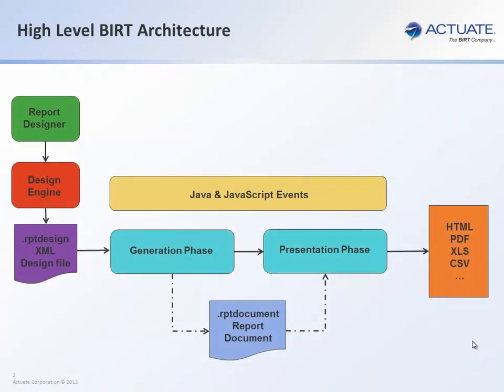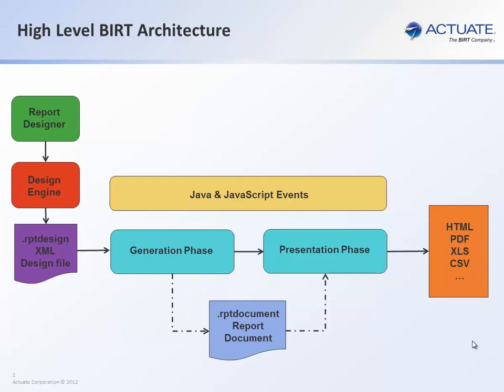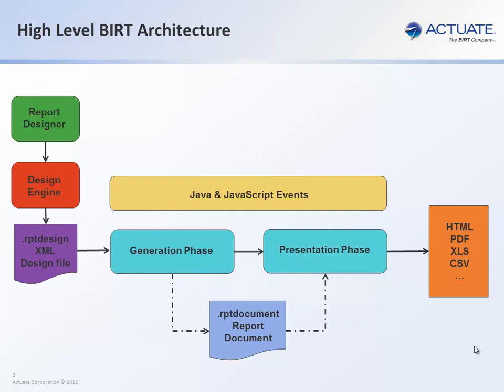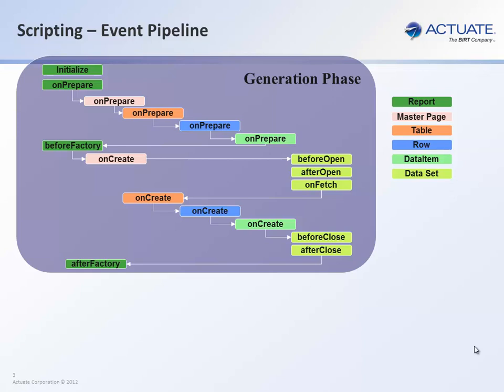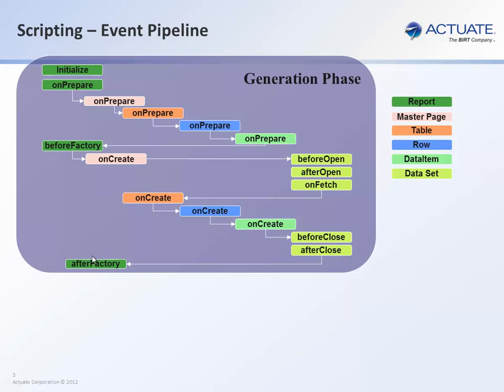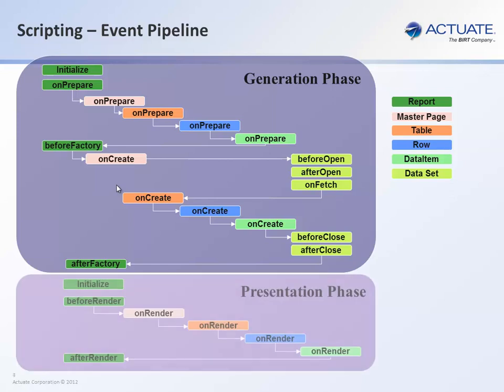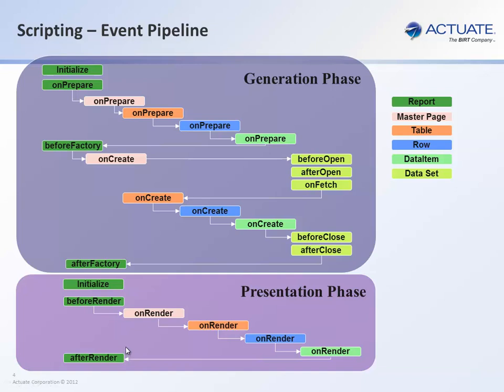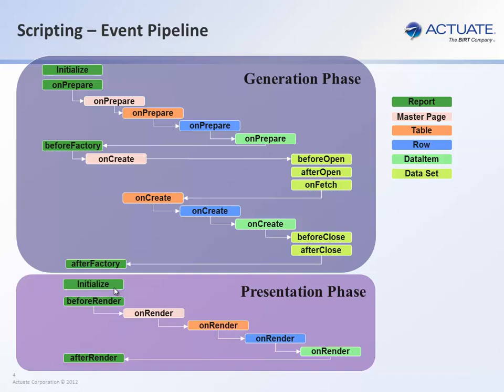Order of Event Execution in BIRT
This tutorial takes you through the order of events in the generation and presentation phases of BIRT content creation.  At each one of these events developers have the ability to programmatically customize the content creation process.